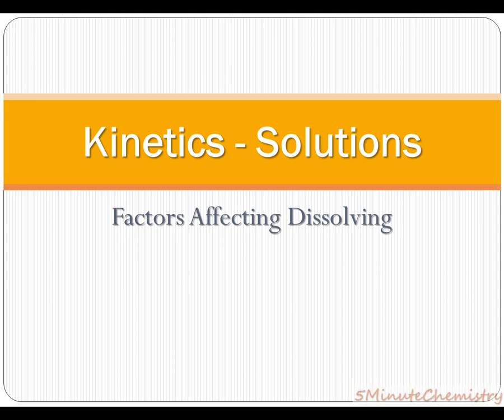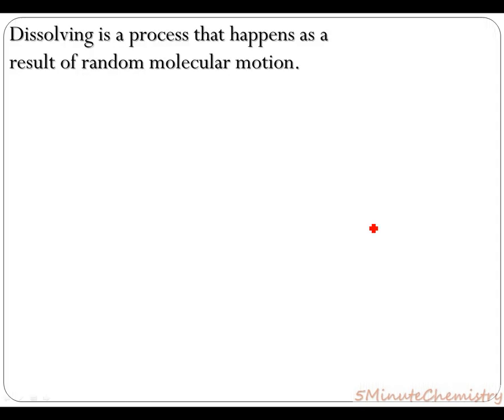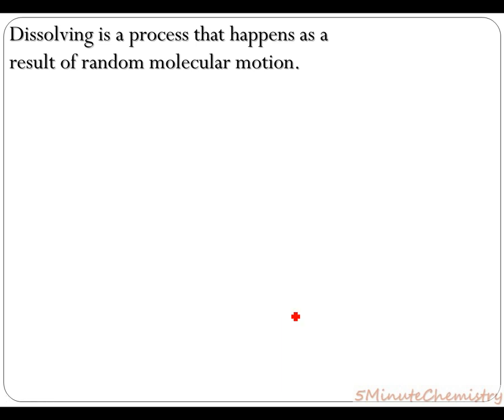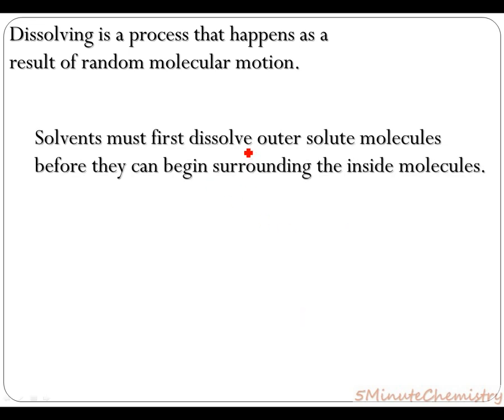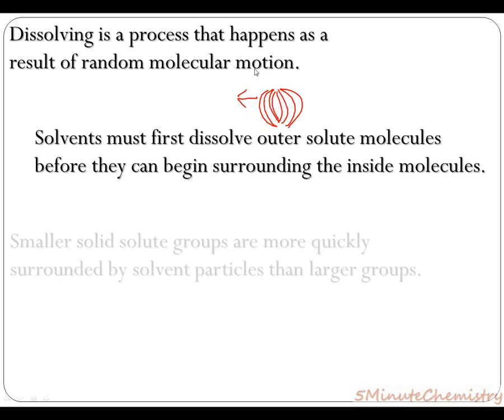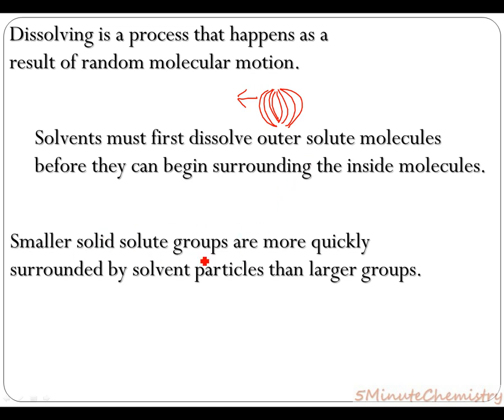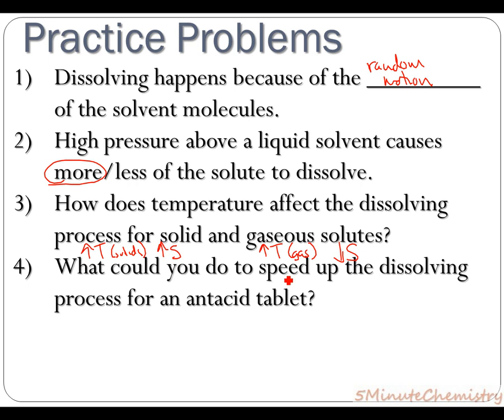28 Factors Affecting Dissolving